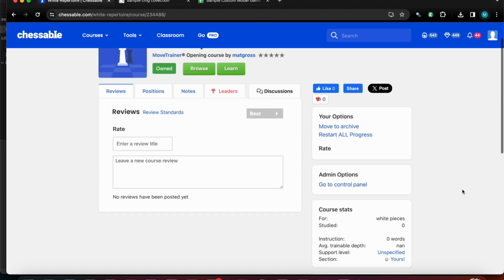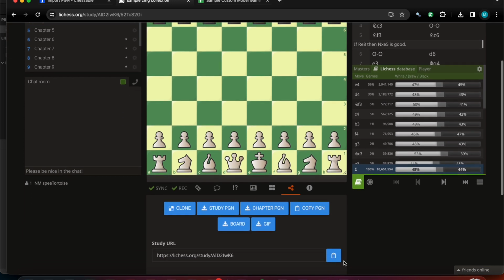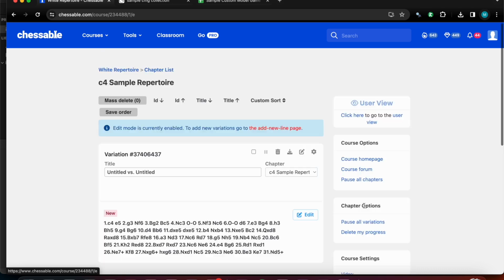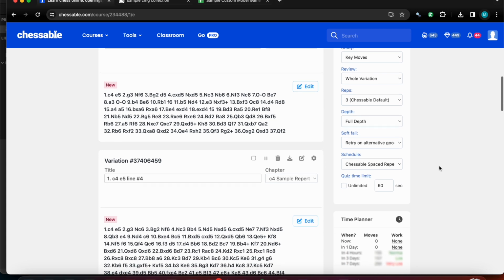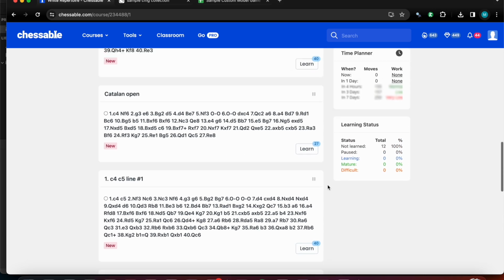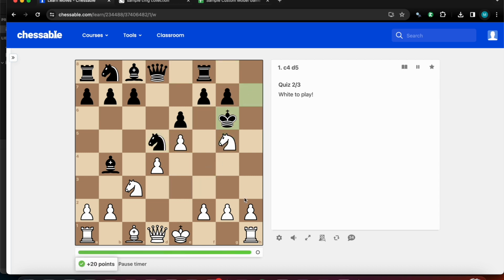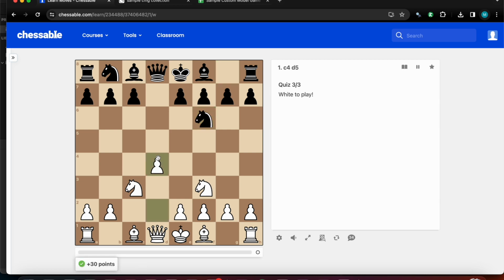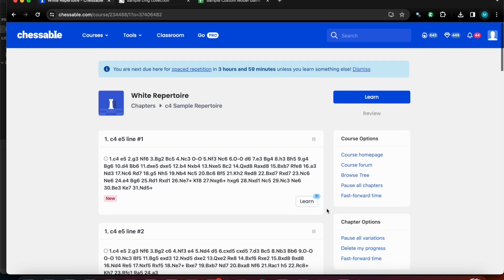Creating a personal chessable course and drilling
Showing how to take lines from a lichess study and use them to create a personal chessable course suitable for memorization and training.